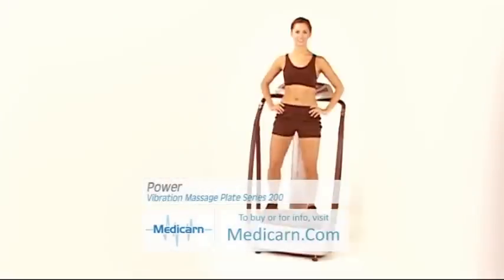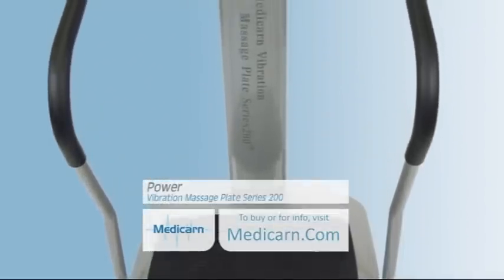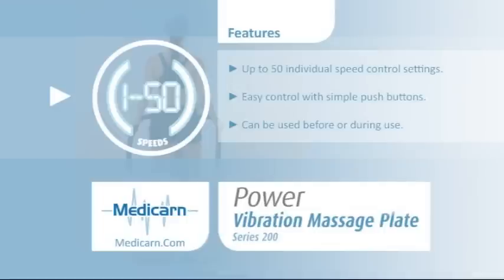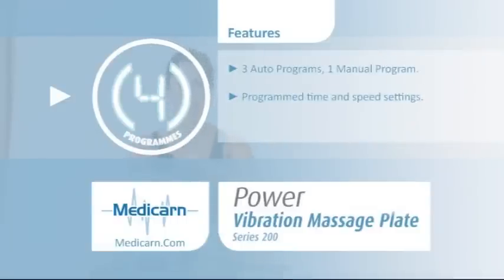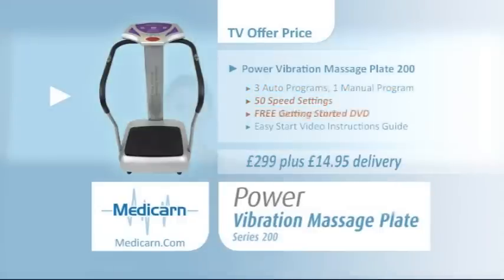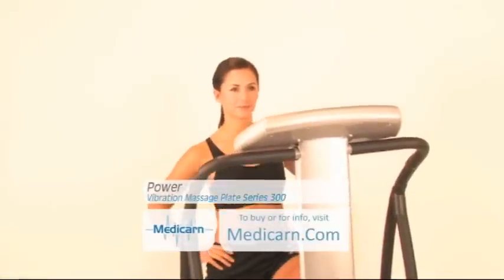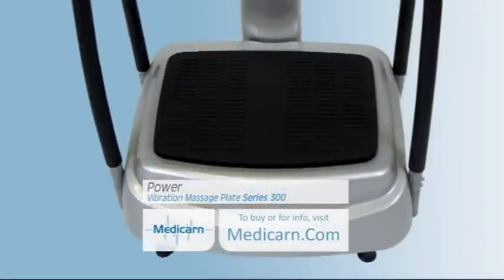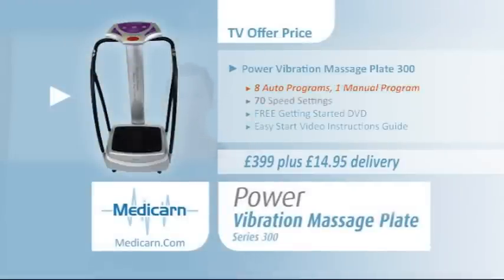Power Vibration Plate Medicarn Power Vibration Plate series 200 + 300 2min TV Advert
Medicarn® Power Vibration Plate Series 300.. Medicarn's Power Vibration Plate is a fantastic new way at Gym Equpment Standards to get fit and look great at stunning, low TV Price!

Features
» 8 Automatic Programs
» BMI - Body Mass Index Scan Technology
» 70 Speed Settings with Digital Control
» FREE WORKOUT & Assembly DVD so getting started is easy!

Medicarn® Power Vibration Massage Plate. Medicarn's Power Vibration Massage Plate is a fantastic new way at Gym Equpment Standards to get fit and look great at stunning, low TV Price!

Features
» 3 Automatic Programs and 1 Manual Program
» 50 Speed Settings with Digital Control